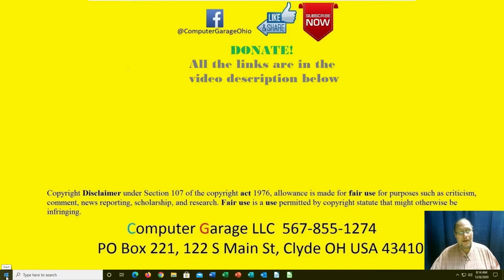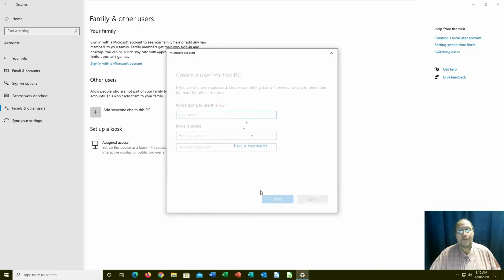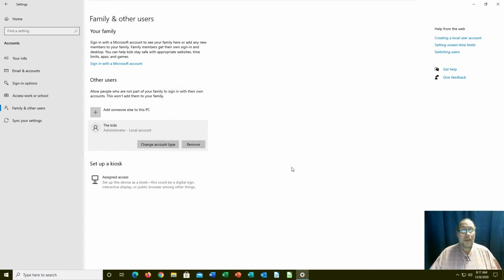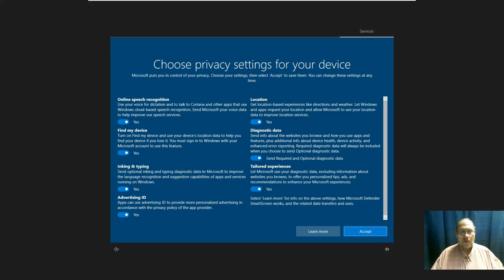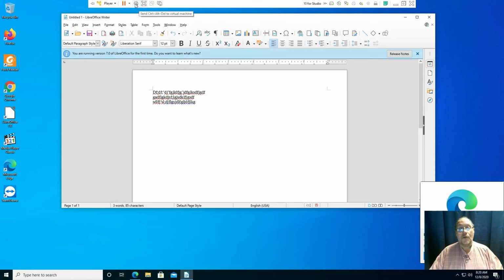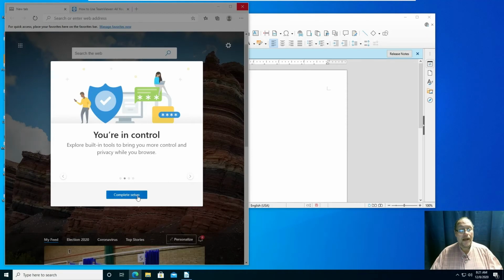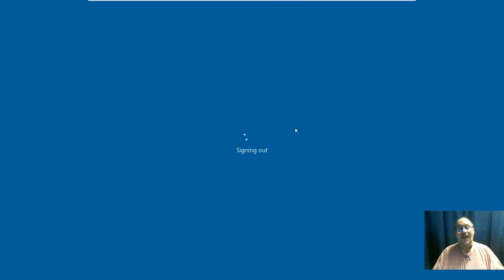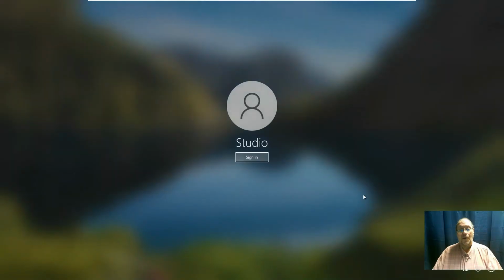Setting up Multiple Accounts on Windows 10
How to set up multiple accounts on a Windows 10 computers.  And how to delete one too.